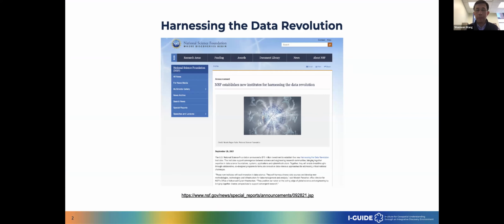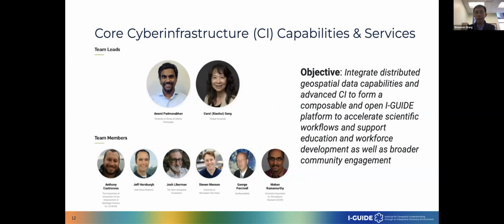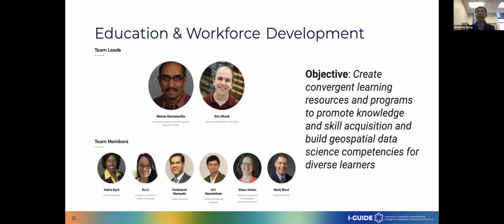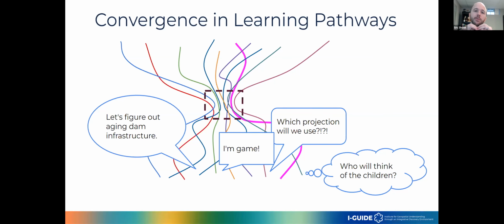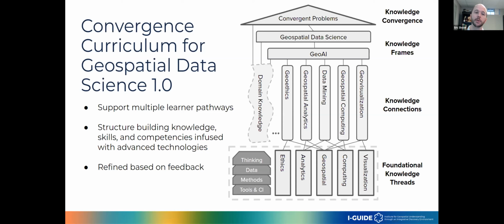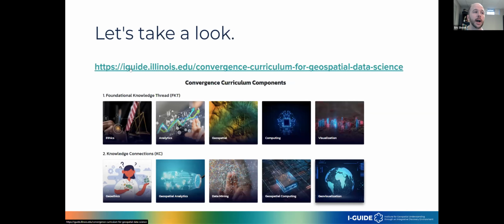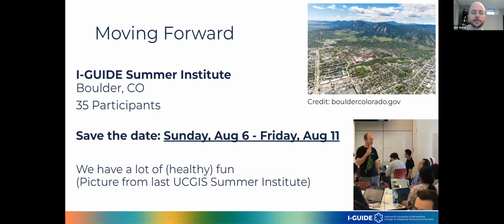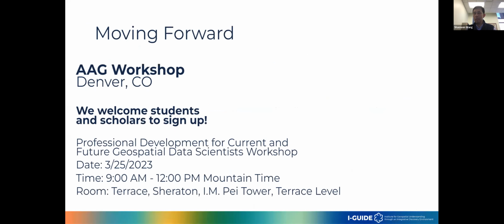The Convergence Curriculum for Geospatial Data Science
Presenter: Shaowen Wang (Univ. of Illinois - Urbana-Champaign), Eric Shook (Univ. of Minnesota)
Moderator: Forrest Bowlick (Univ. of Massachusetts - Amherst)

The Convergence Curriculum for Geospatial Data Science is a major initiative supported by the National Science Foundation Institute for Geospatial Understanding through an Integrative Discovery Environment (I-GUIDE); and represents an integrative framework for preparing scholars, students, and professionals to solve complex convergence problems through critical computational and spatial thinking.